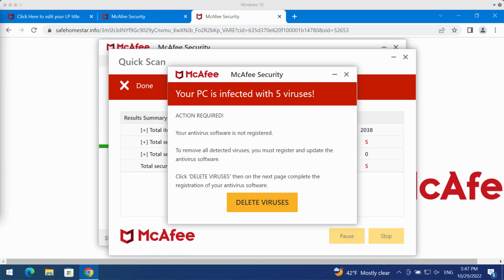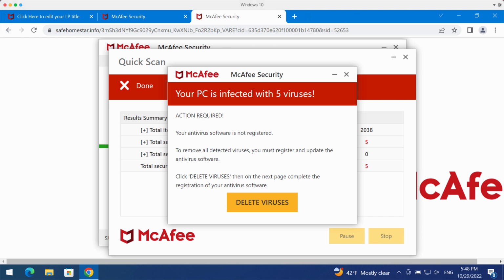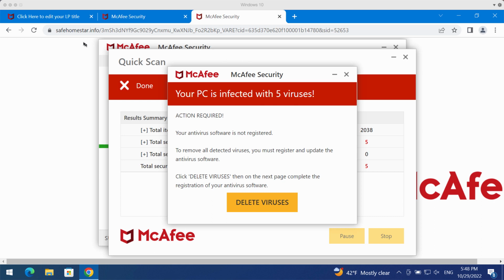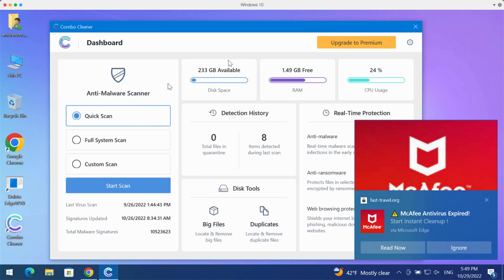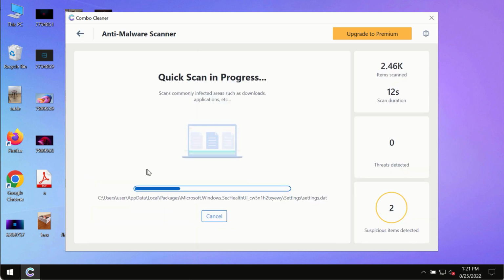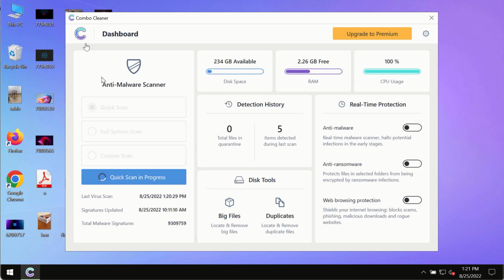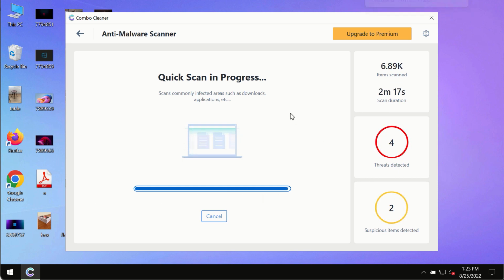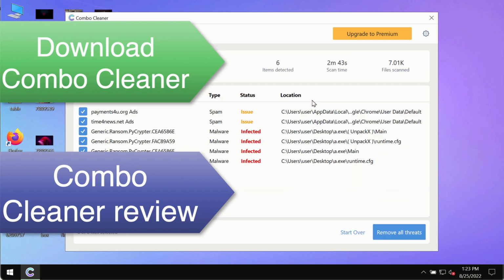Safehomestar.info pop-up scam (removal instructions).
Safehomestar.info is a malicious and deceptive site. It shows fake security alerts that try to force users into downloading and installing certain potentially unwanted applications. It's obviously a serious mistake to download or install any programs that are promoted by means of such pop-ups. Get rid of them with the help of Combo Cleaner Antivirus via the official or refer to the manual instructions given in the video to fix your browser.